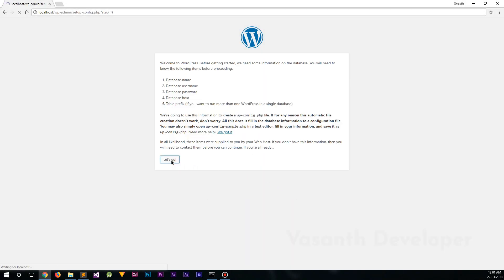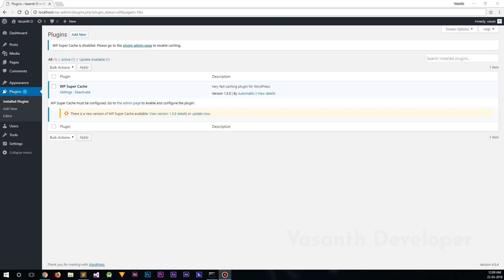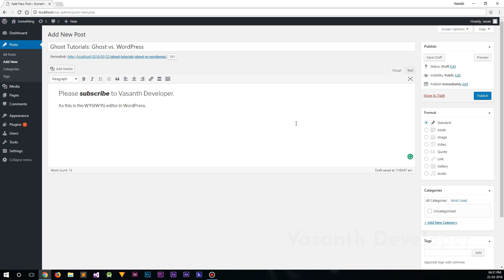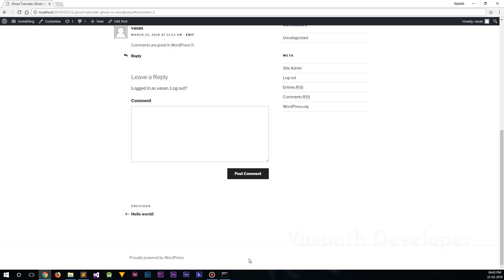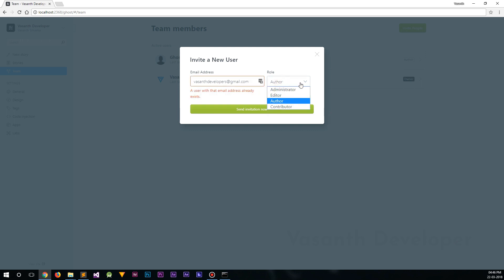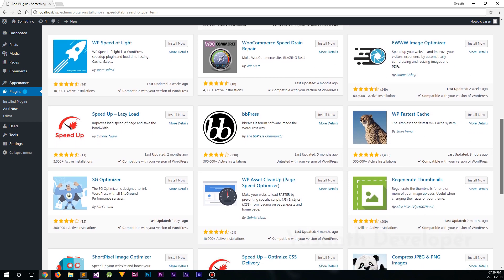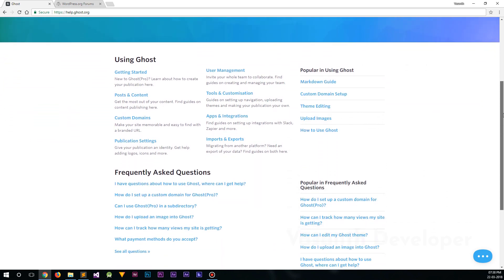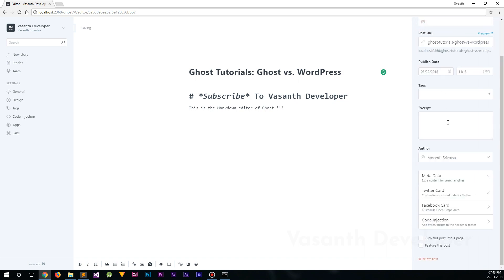Ghost Tutorial: Ghost vs WordPress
Hey buddy, In this video, I compared Ghost with WordPress and shared my opinion, in the next video you will see me recommending 4 best Ghost hosting websites.

🏝️ WALLPAPER:
Photo by matthew Feeney on Unsplash